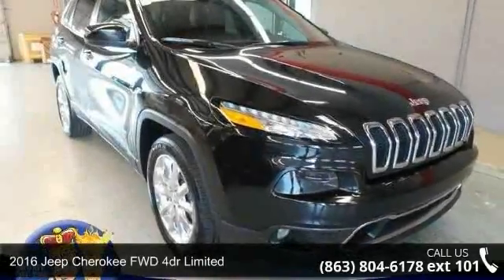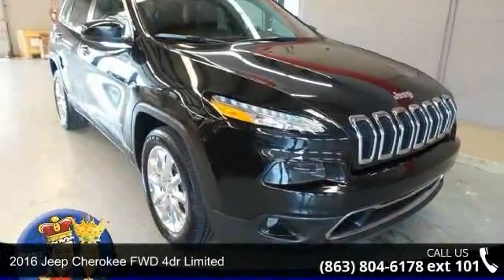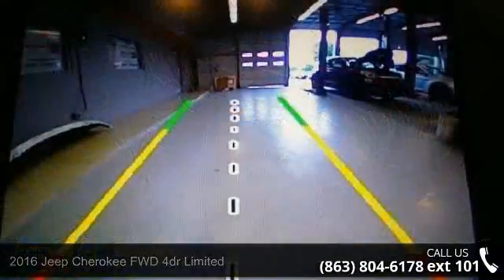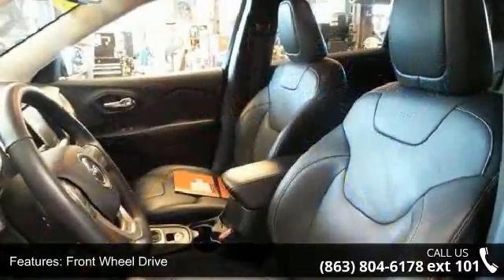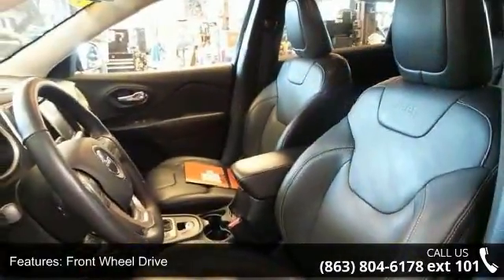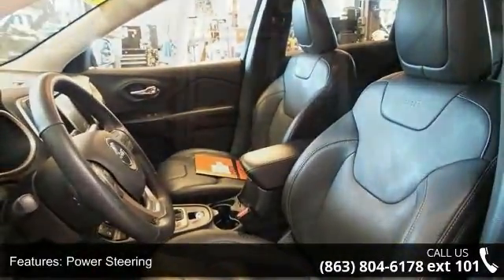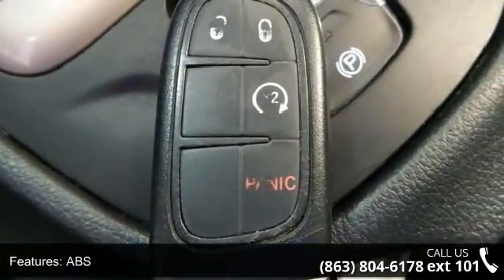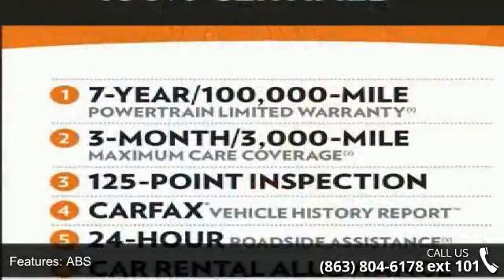2016 Jeep Cherokee FWD 4dr Limited - Lake Wales Chrysler ...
CARFAX 1-Owner, Jeep Certified. Limited trim. PRICE DROP FROM $19,988, EPA 31 MPG Hwy/22 MPG City! Heated Leather Seats, Aluminum Wheels, Back-Up Camera, TRANSMISSION: 9-SPEED 948TE AUTOMATIC... ENGINE: 2.4L I4 MULTIAIR. SEE MORE!KEY FEATURES INCLUDELeather Seats, Heated Driver Seat, Back-Up Camera. Rear Spoiler, MP3 Player, Onboard Communications System, Aluminum Wheels, Keyless Entry, Privacy Glass, Steering Wheel Controls. OPTION PACKAGESQUICK ORDER PACKAGE 24G Engine: 2.4L I4 MultiAir, Transmission: 9-Speed 948TE Automatic, ENGINE: 2.4L I4 MULTIAIR Tigershark (STD), TRANSMISSION: 9-SPEED 948TE AUTOMATIC (STD). EXPERTS ARE SAYINGEdmunds.com explains "The Cherokee features one of the better backseats in the compact crossover class.